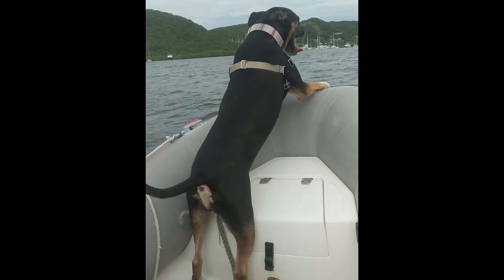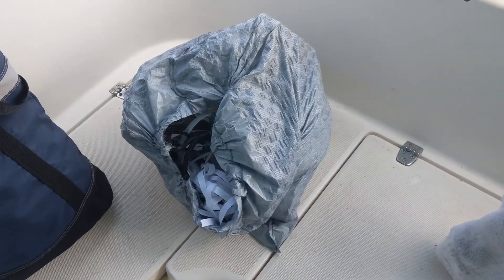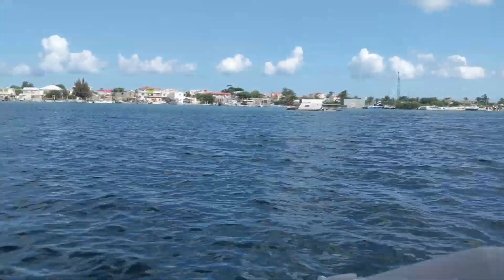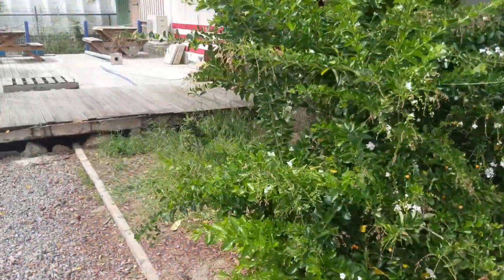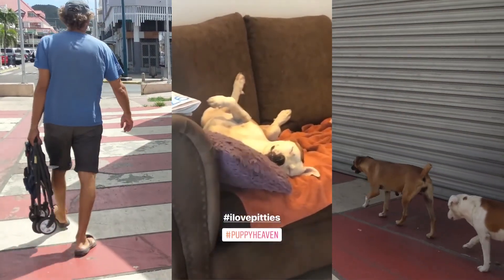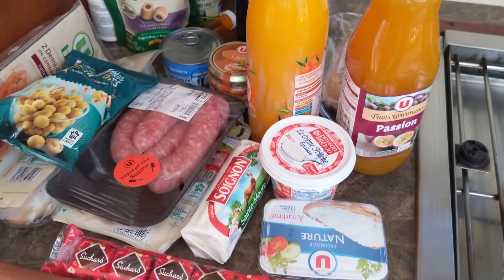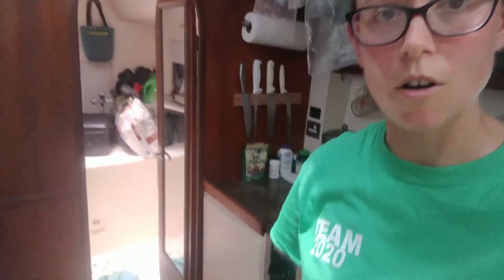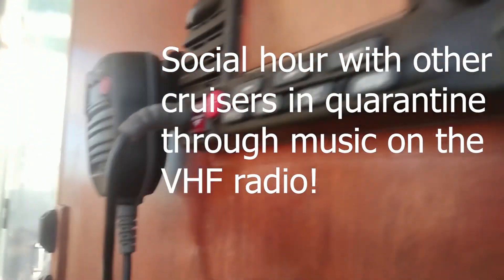Quarantine Shopping during the 2020 Pandemic in St Martin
Come see what surviving the Spring 2020 Covid-19 Pandemic lockdown on the island of St Martin was like for folks living on boats.

Quincas Moreira- Thug Dub
The Tropics- Mai Tai Intro
South London Highrise- Sunrise Drive
Craig MacArthur- Point Green Getdown